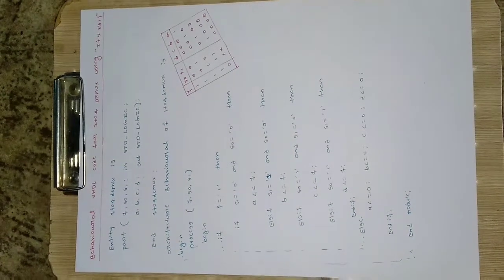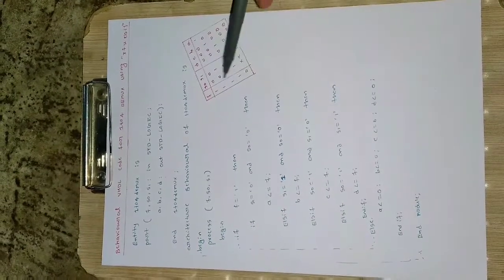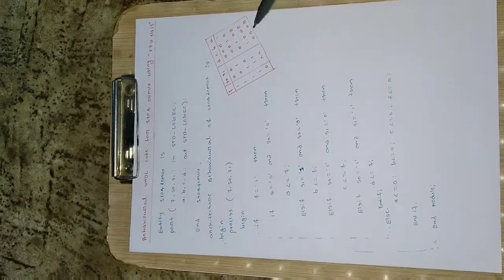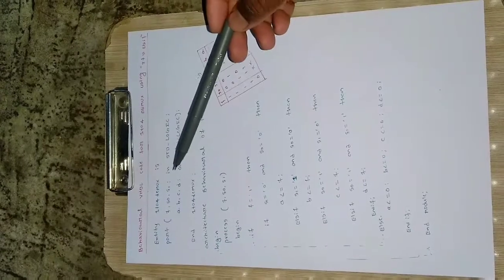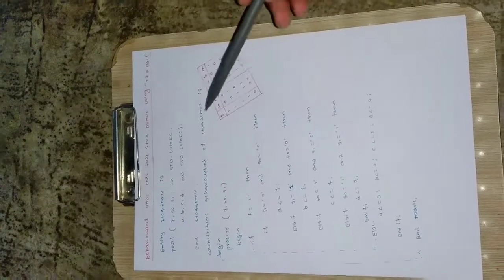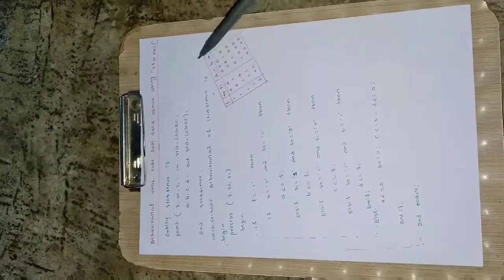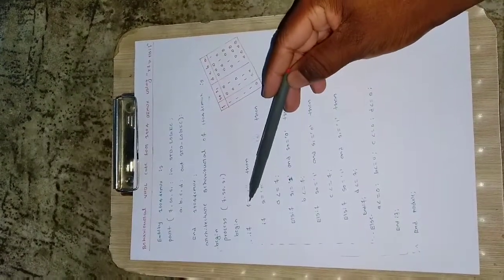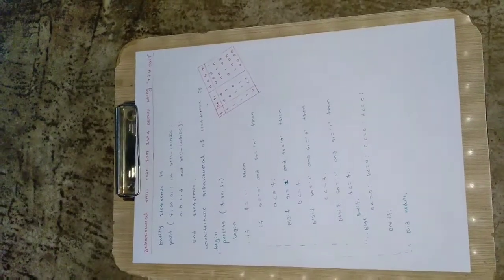Behavioural VHDL code for 1 to 4 DEMUX/VHDL coding for 1 to 4 demultiplexer / DEMUX HDL coding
how to write the behavioural VHDL code for 1:4 demultiplexer with a truth table and circuit diagram for 1:4 demux is explained here .

please